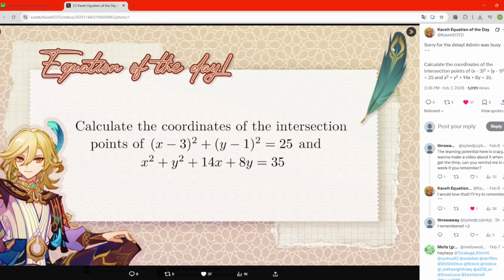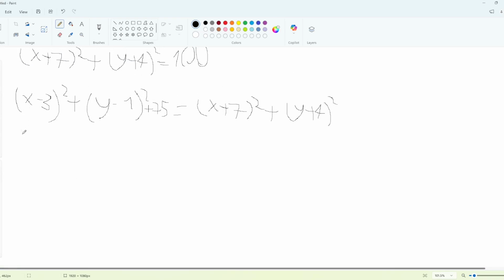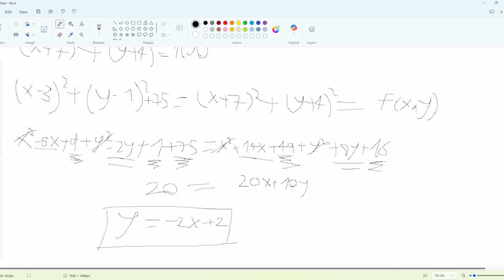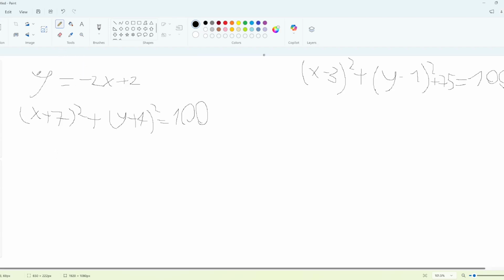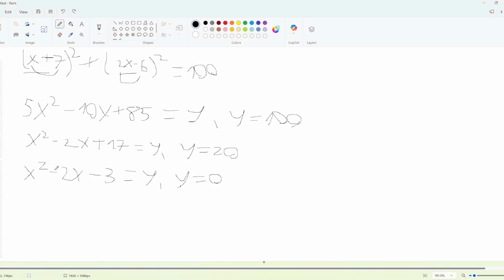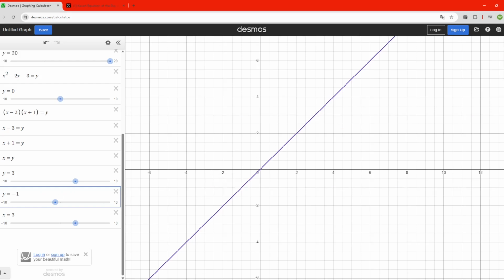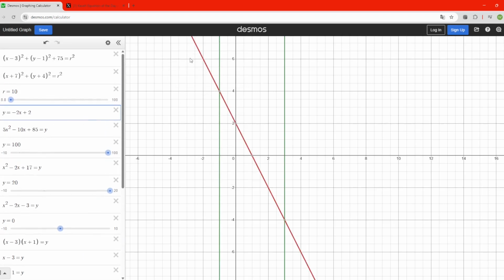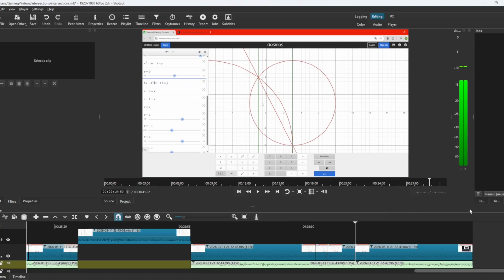Seemingly easy to solve, actually related to 3 dimentsional graphs? | The World of Intersections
The solution isn't that hard to find, but that doesn't mean you can't learn a lot if you ask the right questions. Don't let these opportunities go when you find them! Hope someone could learn something from this, and always stay curious.